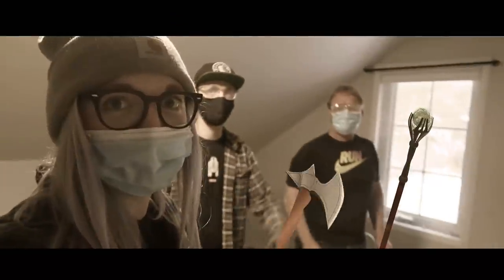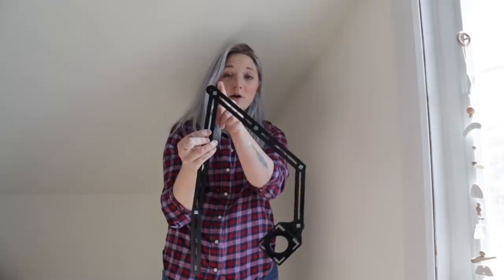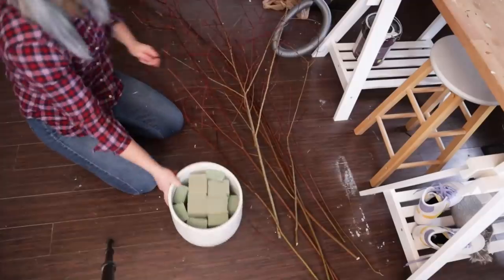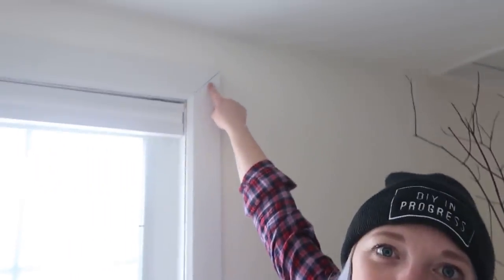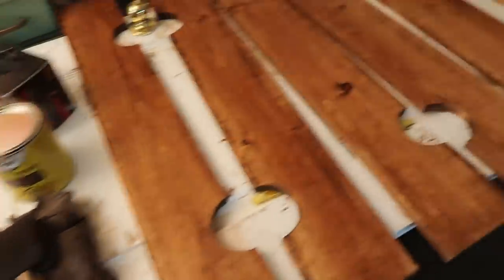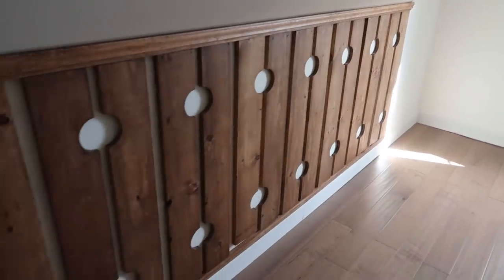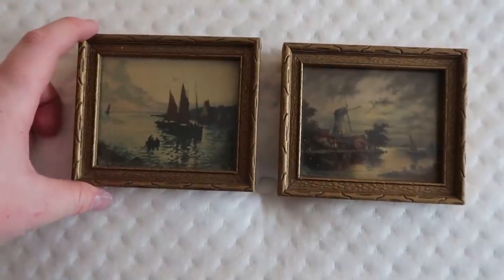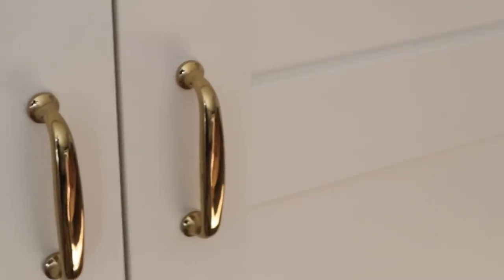*BIG REVEAL* i create the modern farmhouse bedroom of my dreams | PART 3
Check out Lynn & Tristan Knowlton! @knowltonandco

• PRODUCTS SEEN IN THIS EPISODE •

PAINT

*Big Thanks to IKEA Canada for gifting these items to my bedroom

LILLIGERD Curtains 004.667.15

ODDRUN Throw, dark green 51x67 "  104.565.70

JOFRID Cushion cover, natural 26x26 "  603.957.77

SANELA Cushion cover, olive-green 16x26 "  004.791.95

LUSTIGKURRE Basket, natural jute9 ¾x7 ¾x13 " 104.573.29

FLÅDIS Basket, seagrass9 7/8 "  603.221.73

VANLIGEN Vase, dark red4 ¼ "  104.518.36

FÖRENLIG Vase, green8 ¼ "  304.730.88

RÅSKOG Utility cart, white13 3/4x17 3/4x30 3/4 "

FLUGBO Wall lamp, brass color/glass

LOHALS woven area rug

Waterproof Mattress Protector

ÖKENSTJÄRNA White Sheet Set

SMÅSPORRE Duvet Blanket

LUNDTRAV Pillow

DIY CEILING LIGHT - Round Hammered Metal Bowl, 14" -
CDN *AF
USD *AF

ARTWORK - Stockholm Gallery Collection No4 (19 ⅝ x 27 ½ in – 50x70 cm)

Oak Shaker Pegs -

•EDITED BY•
Dan White